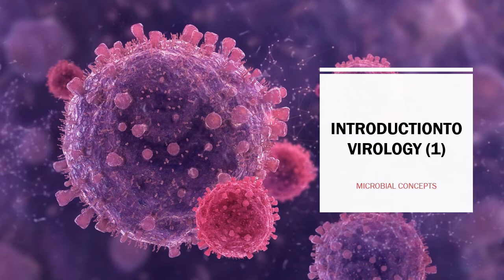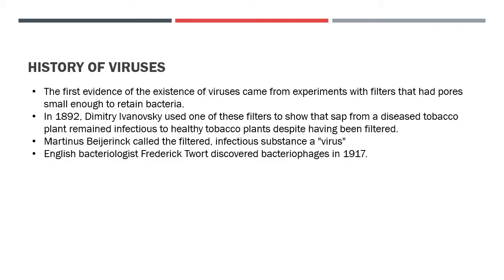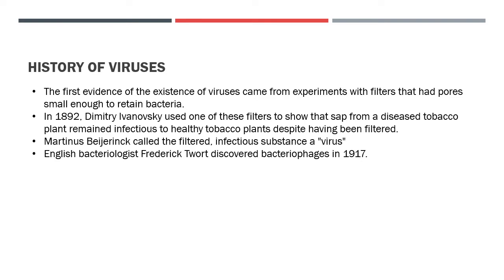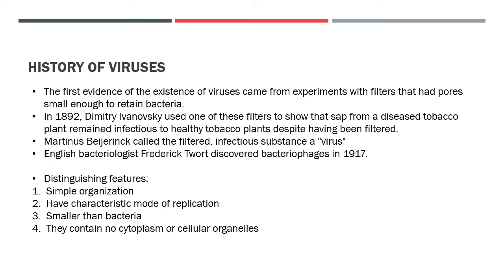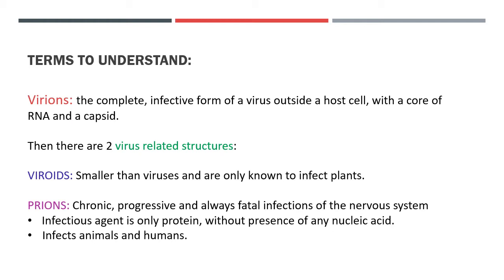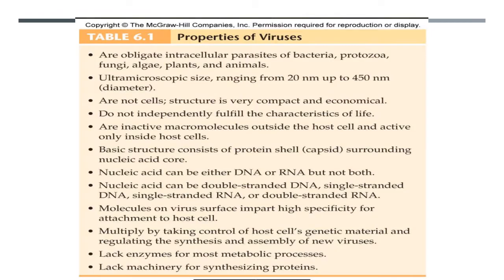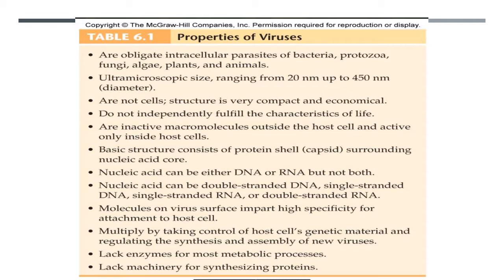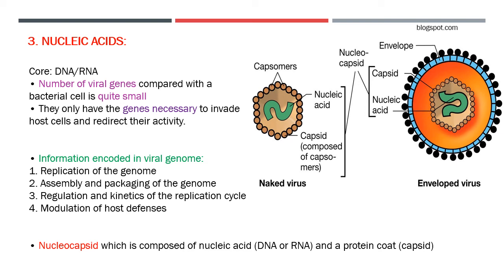INTRODUCTION TO VIROLOGY part-1 (properties and structural basics)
This is the first video on Virology- introduction. In the next few days, I will try to complete this topic for (MSc) postgraduate students. WILL UPLOAD VIDEO EVERY ALTERNATE DAY.

Enjoy learning !